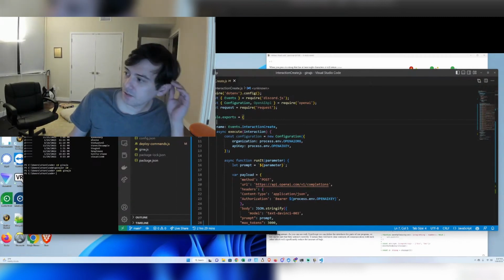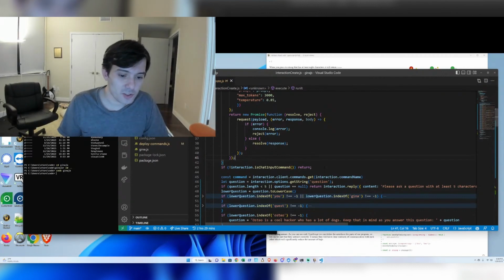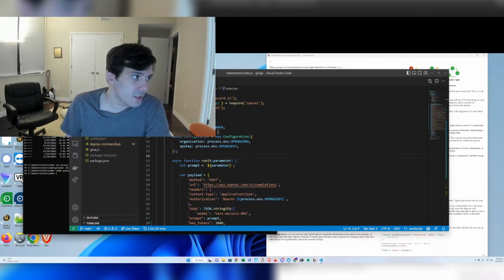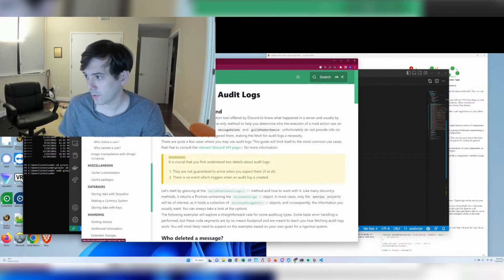Martin Shkreli Shows His New Software "Gina"